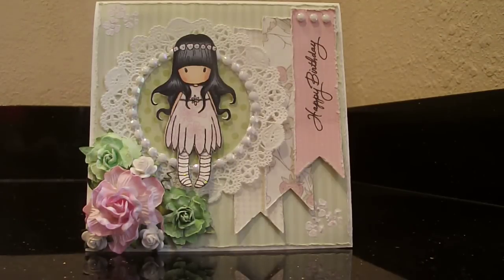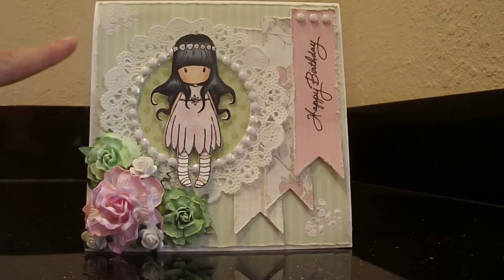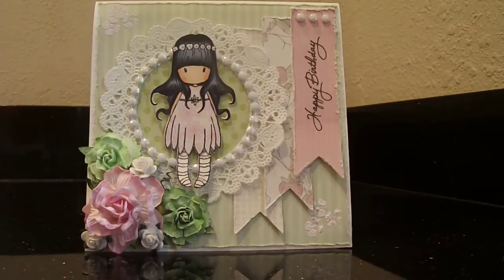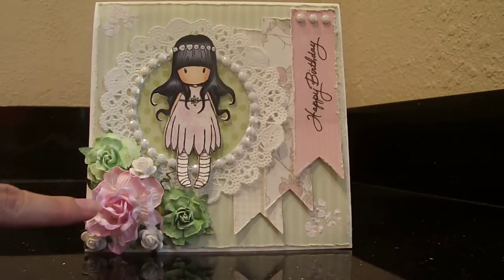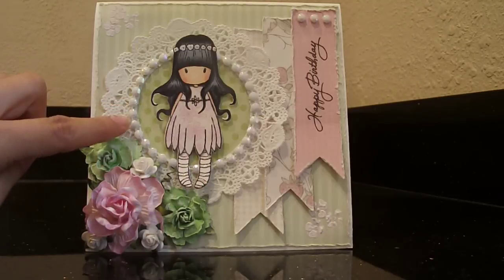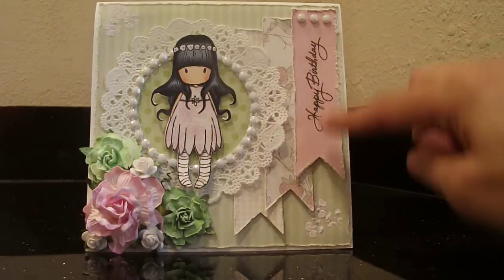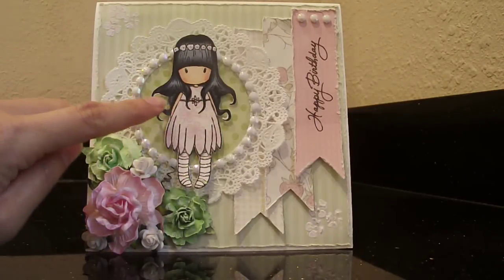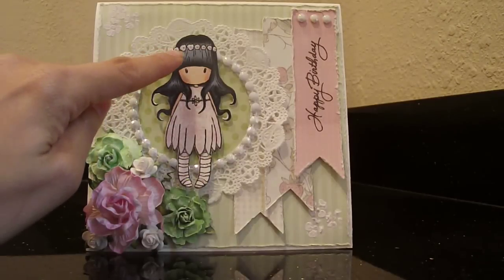My First GORJUSS Card and Copic coloring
I just love the GORJUSS girls stamps! I'm venturing into cardmaking and this is my first time using copic markers.YIKES!

Inspiration: Creativekelly4rmca